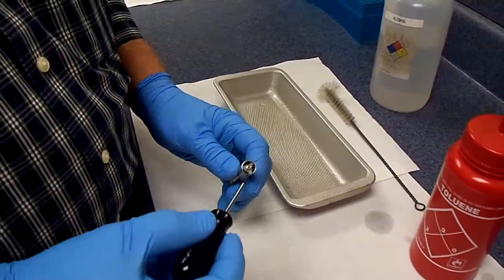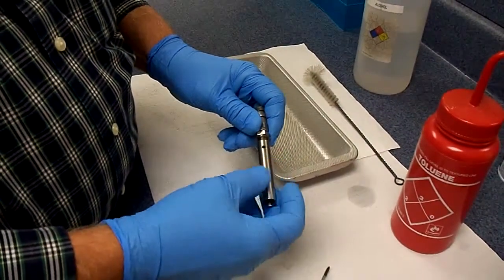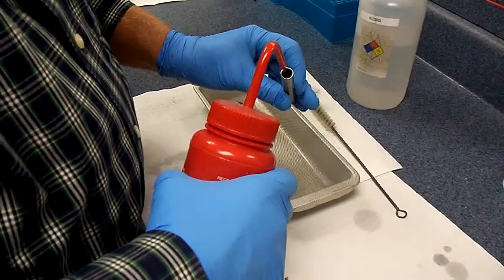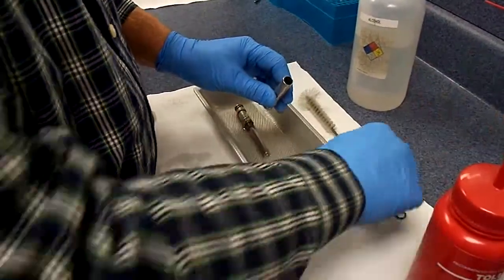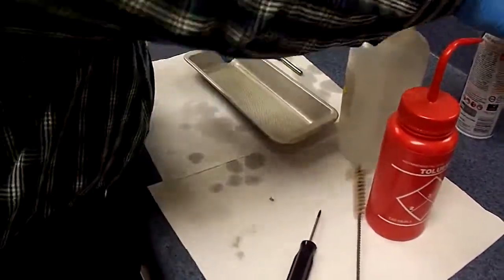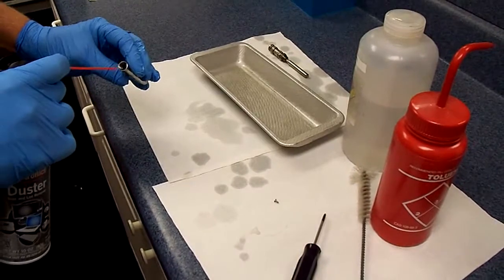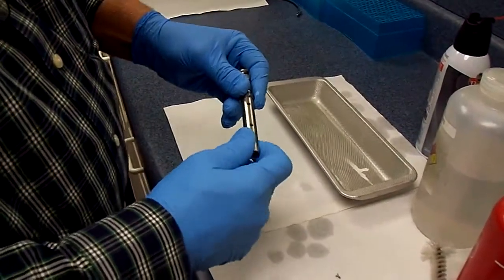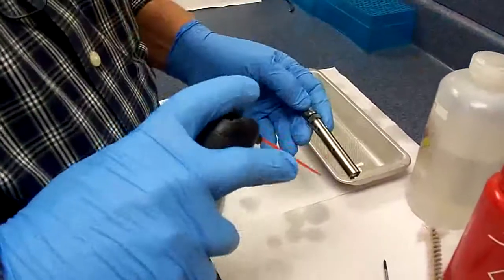Extreme Cleaning of the 1152 Probe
This video is to show an extreme cleaning of the 1152 probe